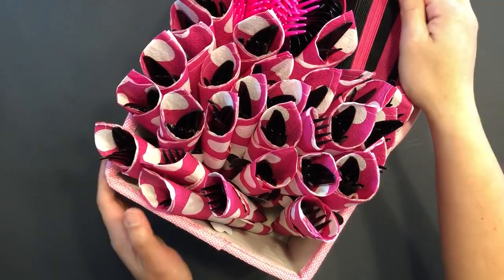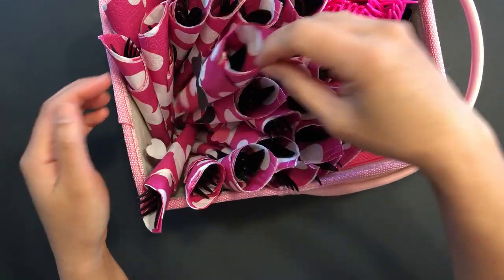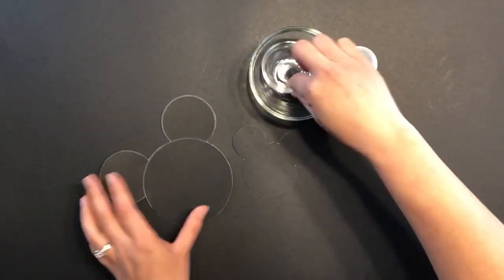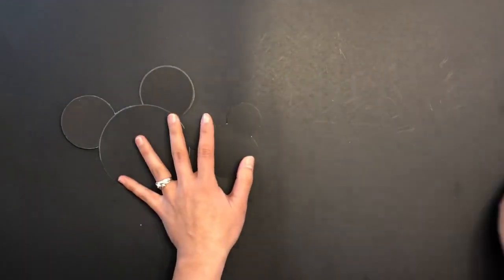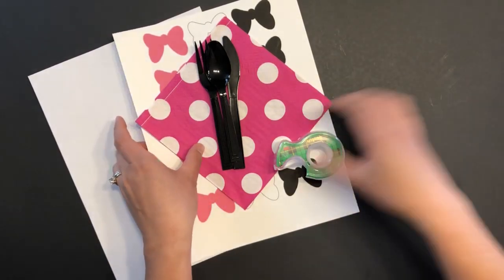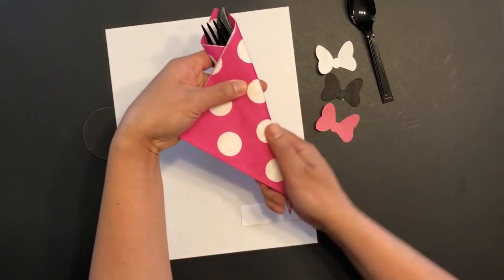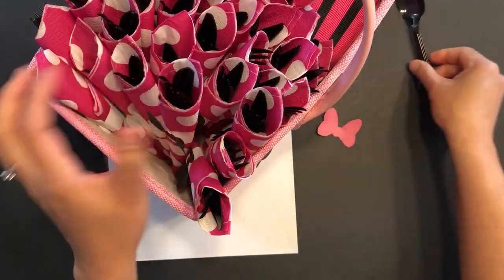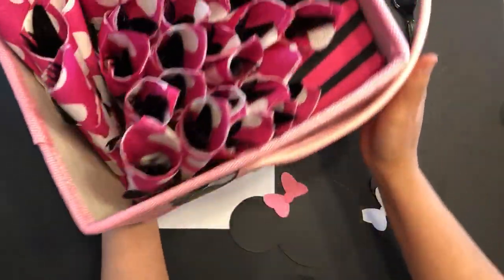How to make Minnie Mouse Bow-Tique Handy Helpers Basket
How to make a handy helpers basket for Minnie Mouse Bow-Tique Birthday Party.
Basket or bucket in pink, black or white or party’s Color theme.
Black poster paper or any your favorite colors
Different size Bowls to draw Minnie or Mickey’s head
White colored pencil
Copy paper
Printable bows or any shapes you planning on your party
Glue
Tape
Scissors
Napkins
Cutlery